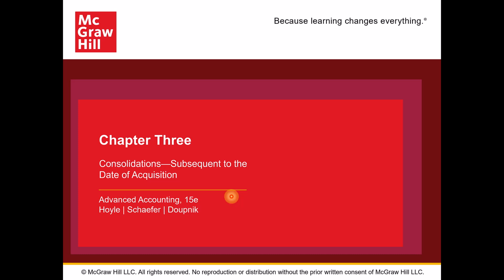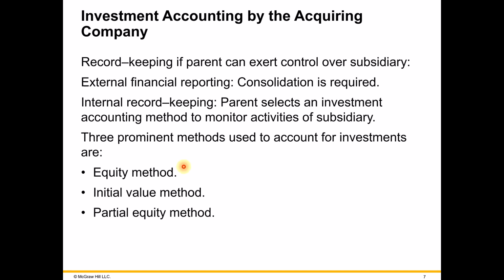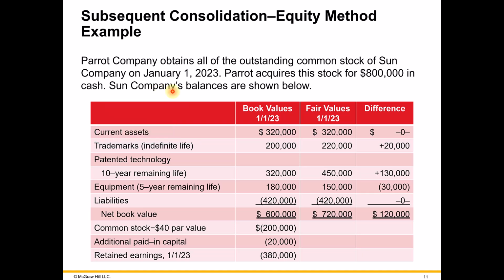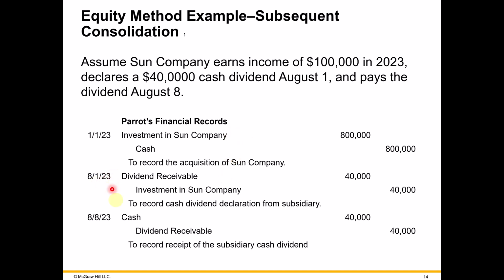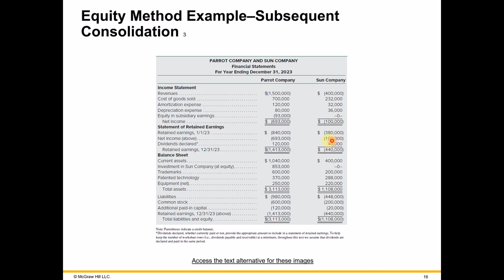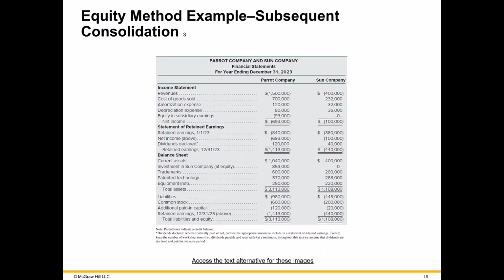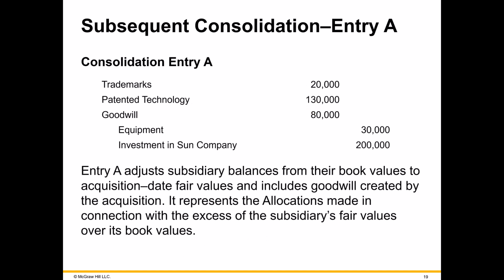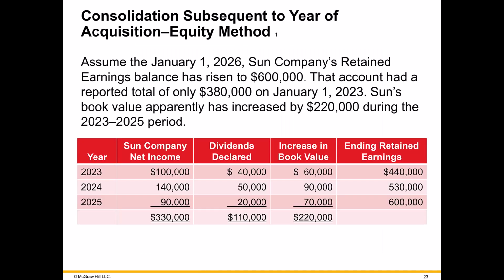Chapter 3, Part 1 - Consolidation equity method after acquisition